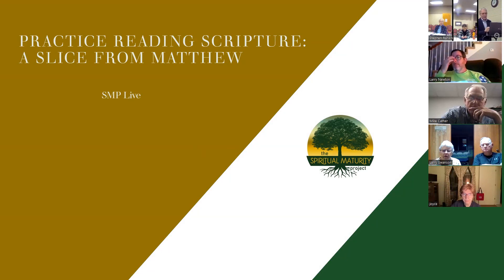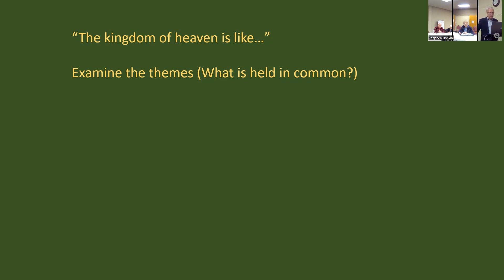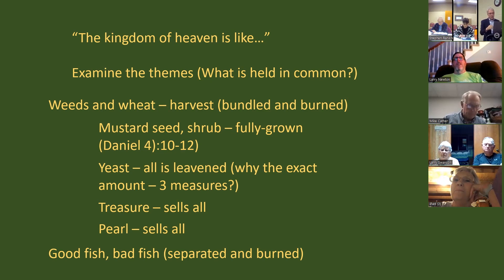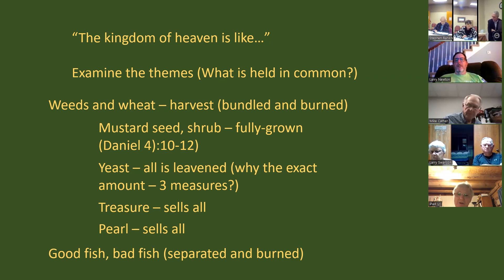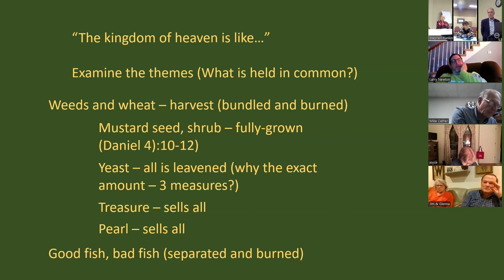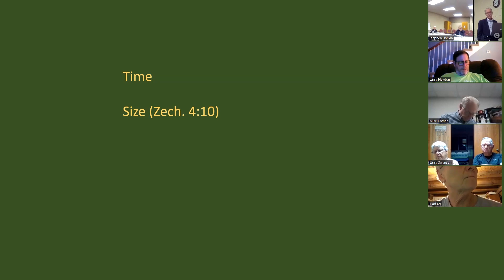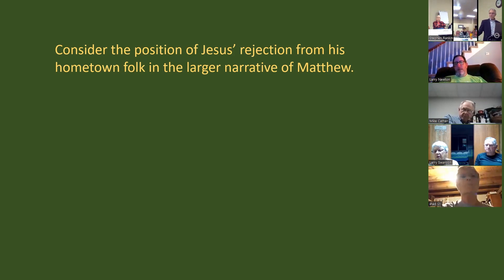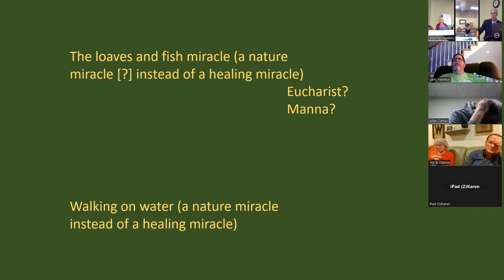2023-1109 Practice Reading Scripture: A Slice From Matthew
This video explores the figural (a form of literary) use of the Old Testament in the New, related particularly to the relationship to Noah's ark, Christian baptism, and the coming of the Son of Man in the eschaton.

Stephen W. Rankin
Pastor, Arkansas City United Methodist Church
Executive Director, Spiritual Maturity Project

Spiritual Maturity Project is an intellectually rich resource for hungry Christians, connecting them to the deep theological traditions of the historic Christian faith through coursework, online resourcing, connection to orthodox scholars, and learning communities, resulting in mature Christian disciples.  for more information.